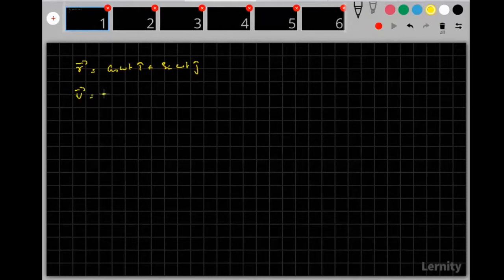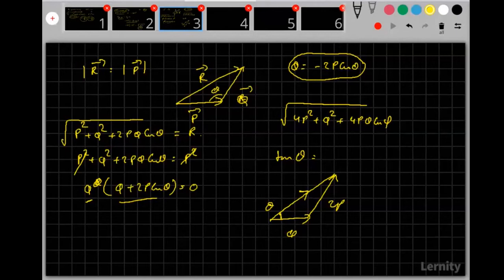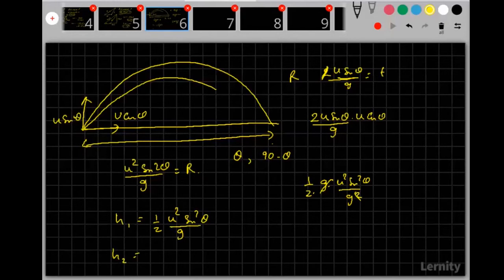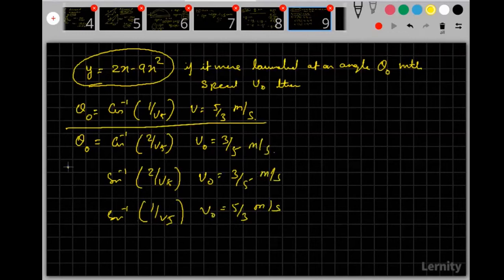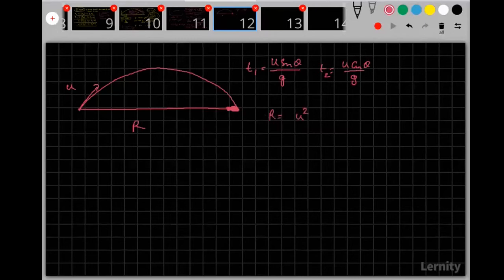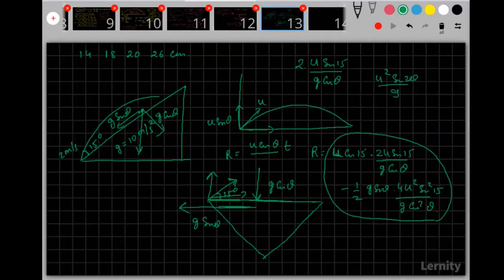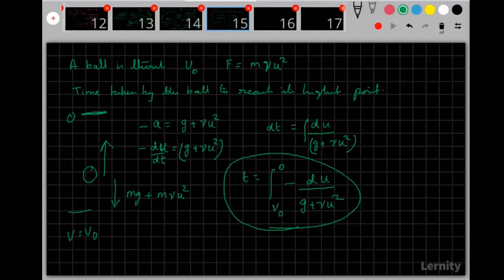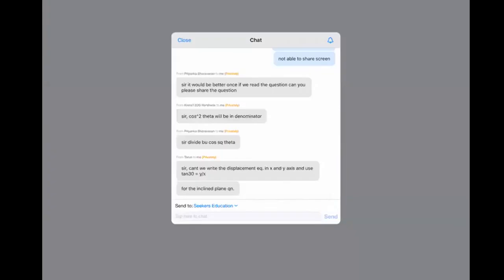May 07 - 12th Jee - Physics | R.V.S. Murali | SZ3